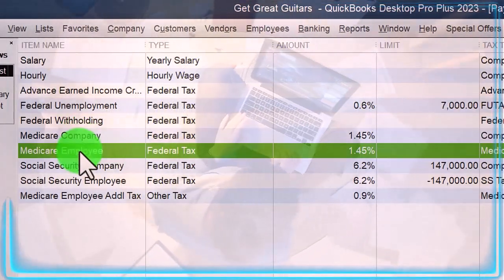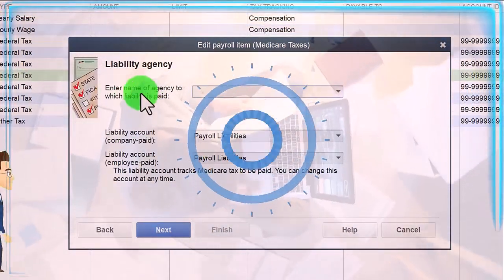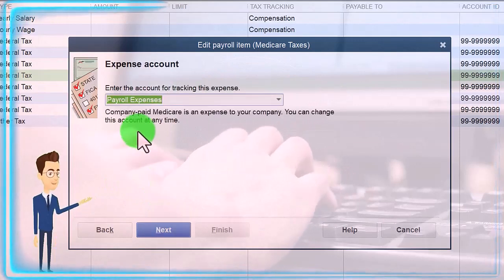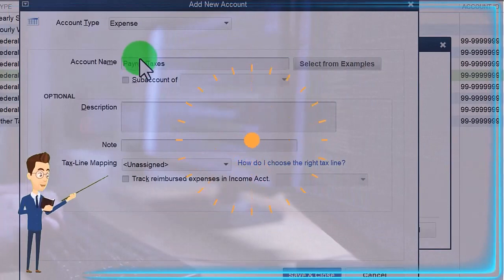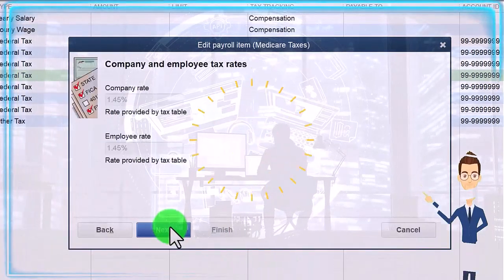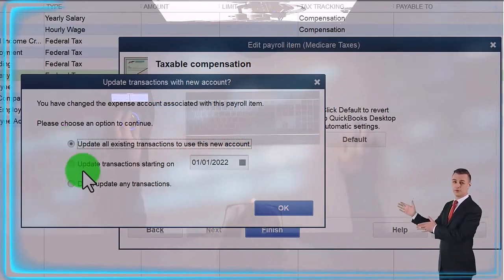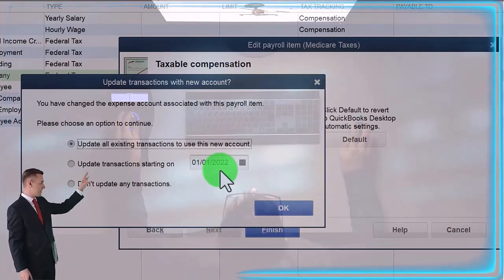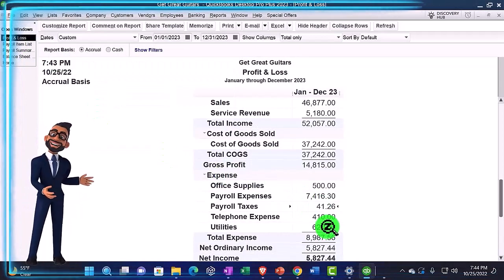Medicare Expense Account QuickBooks Desktop 2023